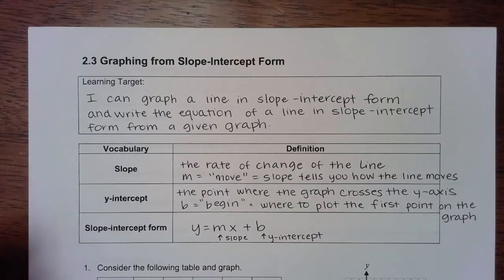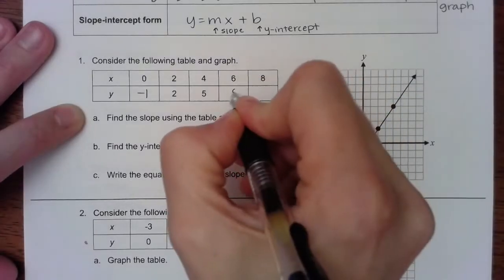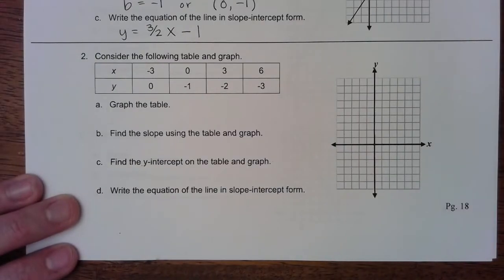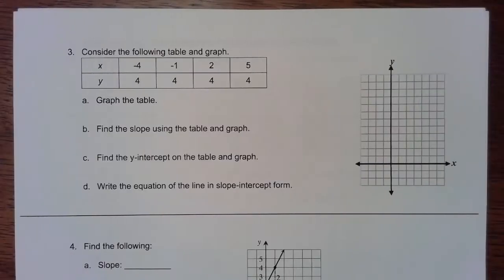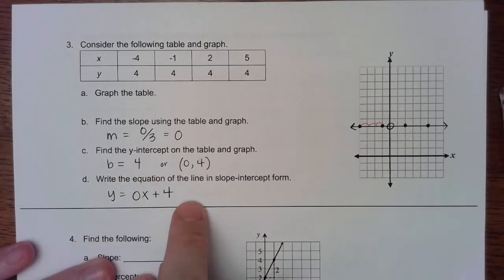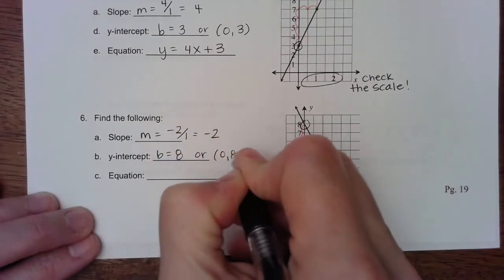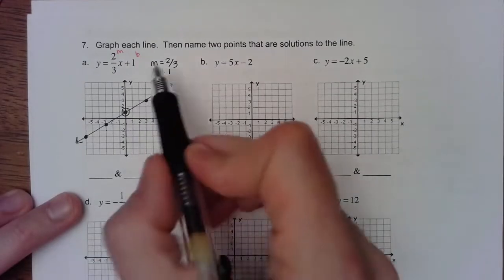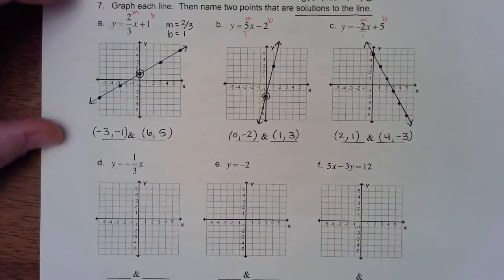Remediation 2.3 Notes